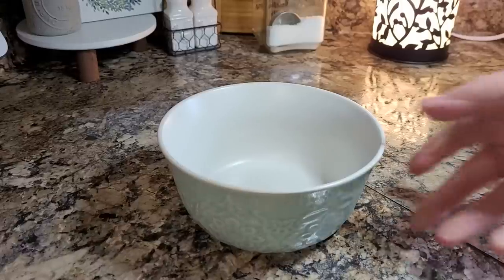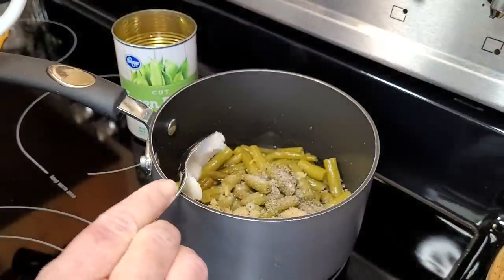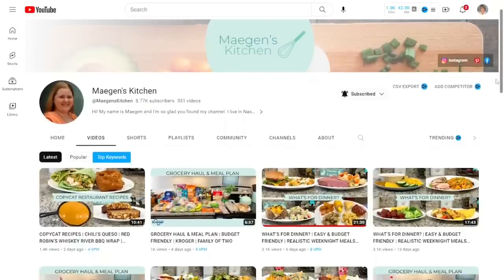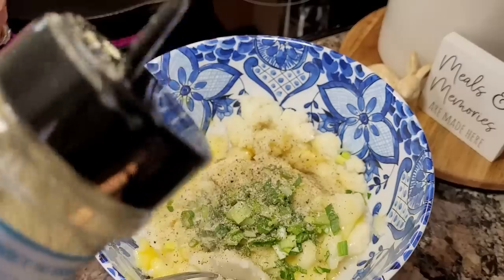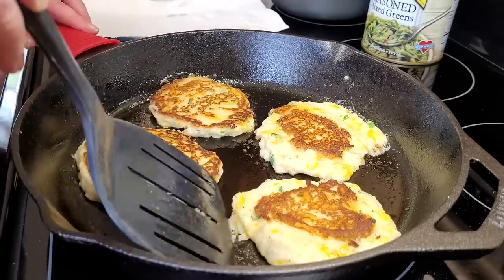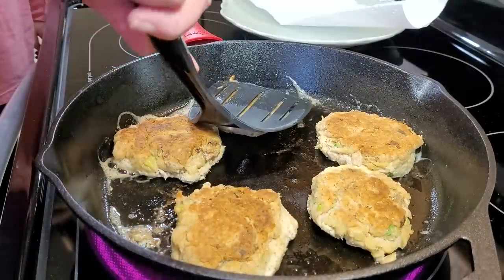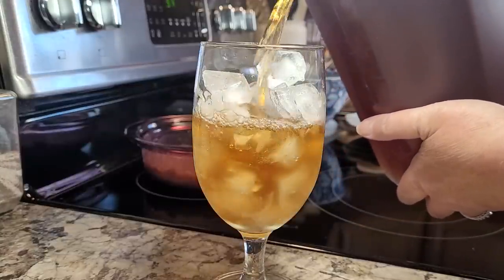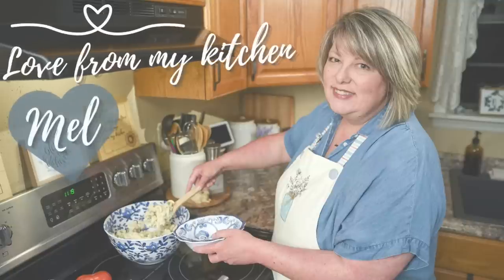Quick and Easy Dinners and Cooking Hacks Inspired By YOU! Answering ALL Your Most Asked Questions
Hey friends, I have a treat for you today, this video is full! It’s full of our family favorites, full of things you might not have seen before, things you always ask me about and today I’m answering. And most of all, it’s full of quick and easy hacks that will give your dinners that down home flavor you’ve been looking for and save you time and money.

Tuna Patties:
12oz can (or 2- 5ox cans) of chunk light tuna, drained and flaked
Add in ¼ cup onion, ¼ cup cornmeal, ¼ cup flour, 3 tablespoons mayo and 1 beaten egg
Mix well adding additional flour if needed
Makes 4 good sized patties
Fry in oil and butter apprx 4-5 minutes per side until golden brown
Drain on paper towels

If you’re looking for something I use, including Auntie Nono’s, the Southern Biscuit Company Formula L Biscuit Mix, and lots more; you’ll probably find it here:

Any information related to food, food safety, cooking, recipes, etc. are my opinions only. Melonie Effler is not liable and/or responsible for any advice, services, or product you obtain through this video.